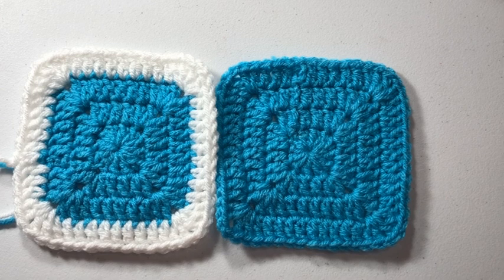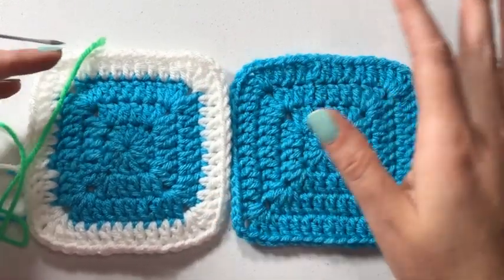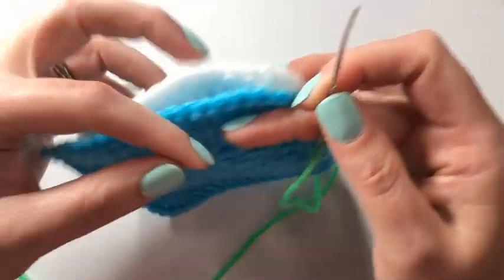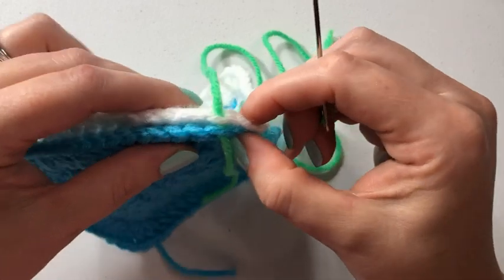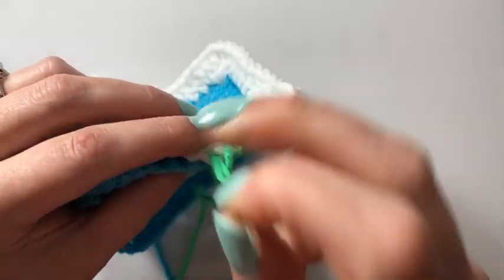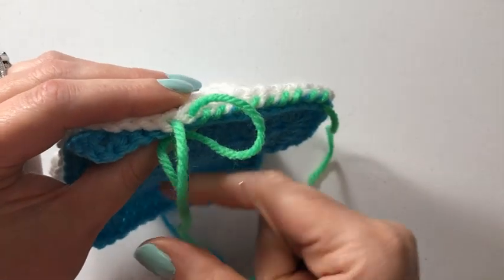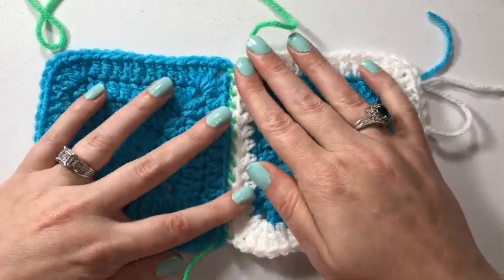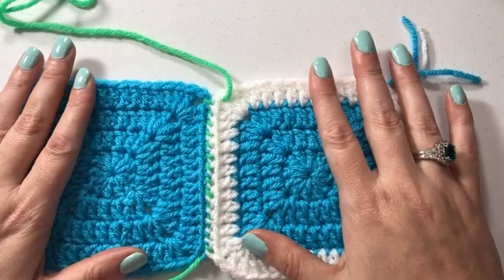How to Crochet the Whip Stitch Join--Right Hand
In this video, we show you how to join crocheted items using the Whip Stitch method.  This method is great for Amigurumi projects, or projects where you don't want to see the join.  It is ideal for all project types!

LINKS:
--join our mail list and get an exclusive code each month to save on our patterns!